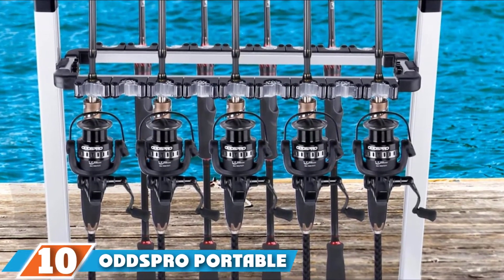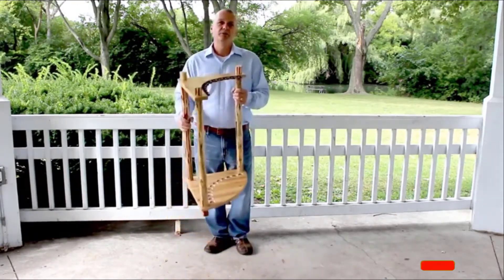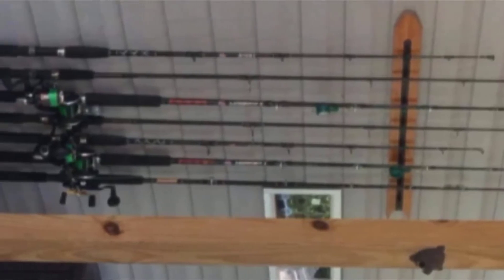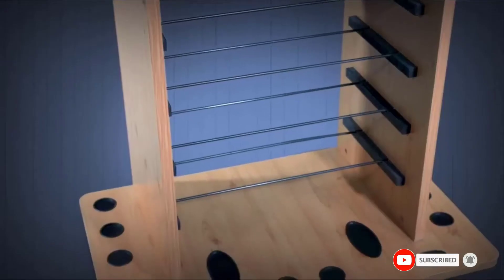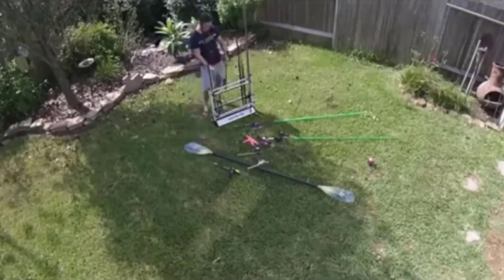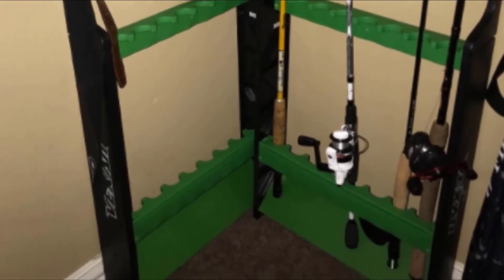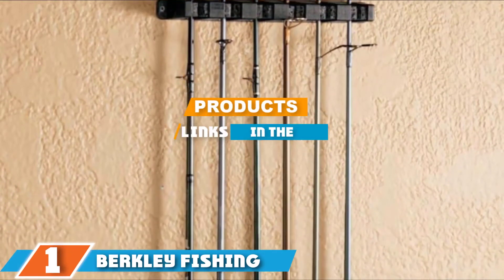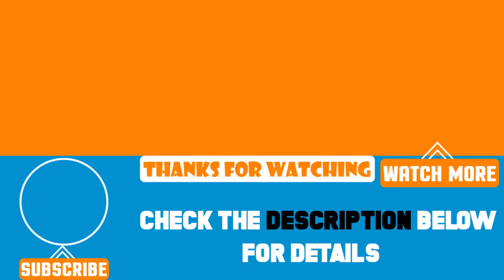Top 10 Best fishing rod racks Review in 2024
Best fishing rod racks featured in this video:

10. ODDSPRO PORTABLE

9. RUSH CREEK CREATIONS RUSTIC LOG 12

8. ODDSPRO FISHING ROD RACK

7. ORGANIZED FISHING MODULAR WALL RACK

6. RUSH CREEK CREATIONS 14 FISHING ROD RACK

5. RGANIZED FISHING SOLID PINE HORIZONTAL CEILING RACK FOR FISHING ROD STORAGE

4. KASTKING FISHING ROD RACK

3. EXAN SUPER 16 FISHING ROD RACK

2. RUSH CREEK CREATIONS 16 ROUND FISHING ROD

1. BERKLEY FISHING ROD RACK

 To narrow down your searching effort, we have researched the market on the fishing rod racks. We already spent hours analyzing these top 5 fishing rod racks to ensure you're worth buying. They all come with excellent features with a great price range.

This video on the fishing rod racks reviews in 2024 will add value for the money. So keep watching till the end and select the suited one for you.